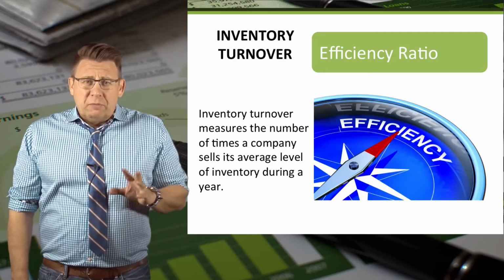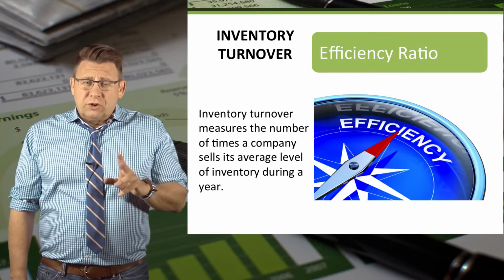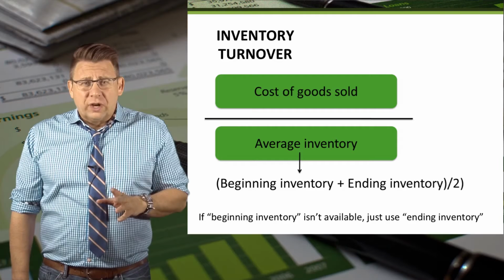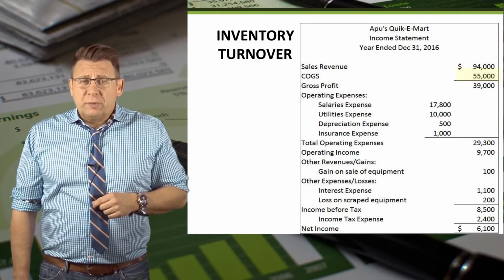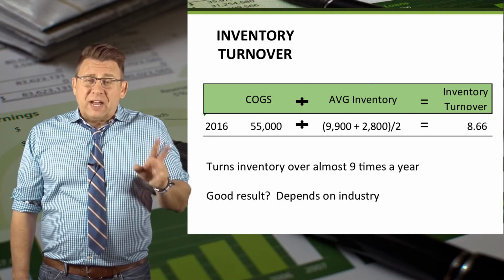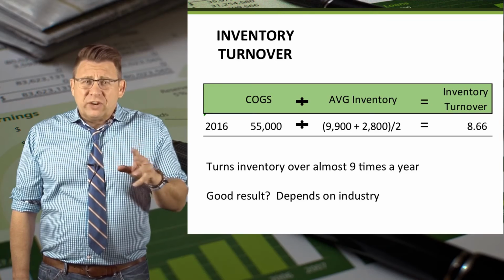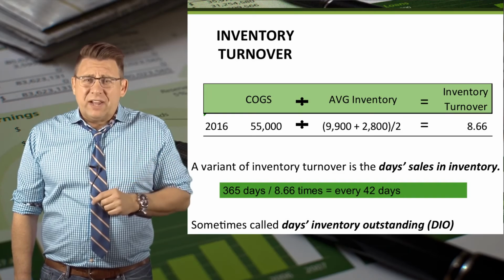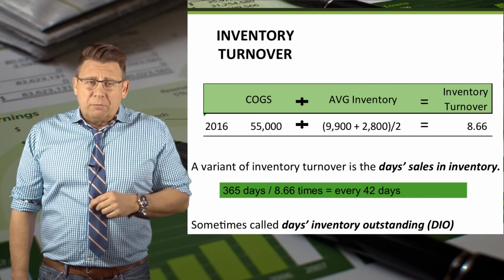Financial Analysis Inventory Turnover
Financial Analysis Inventory Turnover - Professor Alldredge